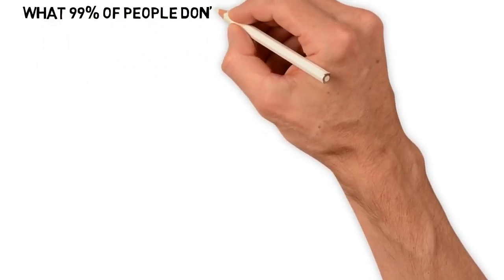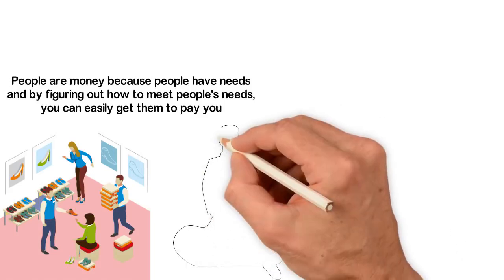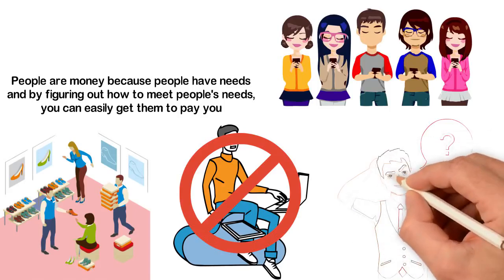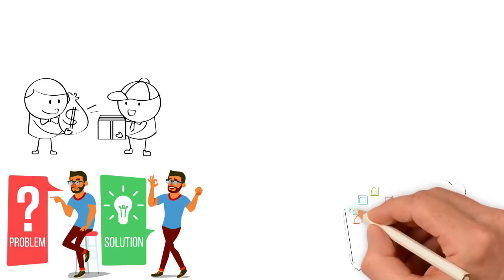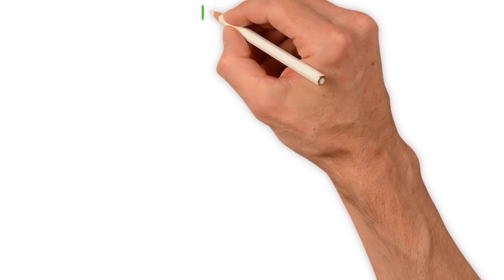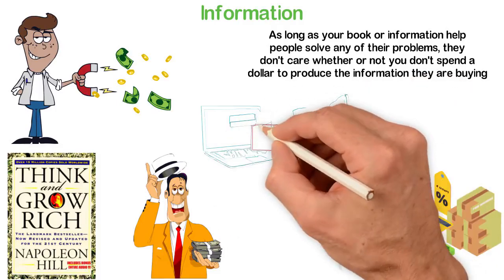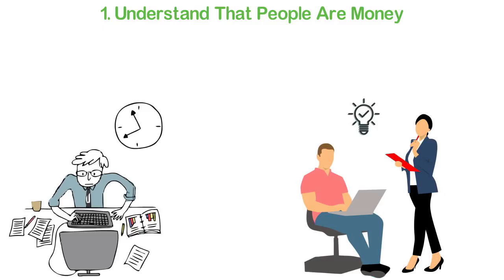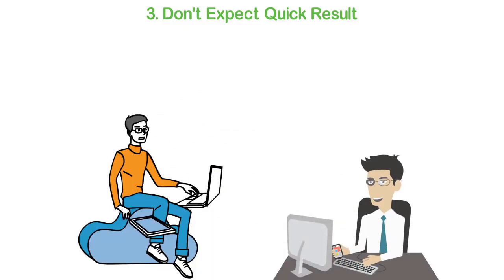What 99% of People Don’t Know about Making Money Online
Work-at-home schemes have been around for decades, with the classic "envelope stuffing" scam originating in the United States during the Depression in the 1920s and 1930s.[2] In this scam, the worker is offered entry to a scheme where they can earn $2 for every envelope they fill. After paying a small $2 fee to join the scheme, the victim is sent a flyer template for the self-same work-from-home scheme, and instructed to post these advertisements around their local area – the victim is simply "stuffing envelopes" with flyer templates that perpetuate the scheme.[2] Originally found as printed adverts in newspapers and magazines, variants of this scam have expanded into more modern media, such as television and radio adverts, and forum posts on the Internet.

In some countries, law enforcement agencies work to fight work-at-home schemes. In 2006, the United States Federal Trade Commission established Project False Hopes, a federal and state law enforcement sweep that targets bogus business opportunity and work at home scams. The crackdown involved more than 100 law enforcement actions by the FTC, the Department of Justice, the United States Postal Inspection Service, and law enforcement agencies in eleven states.[1]

Legitimate home-based business and telecommuting opportunities do exist, and many people do their jobs in the comfort of their own homes, but anyone seeking such an employment opportunity can be scammed by accepting a home employment offer. A 2007 report in the United States suggested that about 97% of work-at-home offers were scams.[3] Many legitimate jobs at home require some form of post-high-school education, such as a college degree or certificate, or trade school, and some experience in the field in an office or other supervised setting. Additionally, many legitimate at-home jobs are not like those in schemes are portrayed to be, as they are often performed at least some of the time in the company's office, require more self discipline than a traditional job, and have a higher risk of firing.Stuffing envelopes.[2] The victim sees a flyer advertising a job stuffing envelopes, with "up to 1,000 envelopes a week that you can stuff... with postage and address already affixed!", offering a payment of $1–2 per envelope. To apply for the job, the victim is required to send a self-addressed stamped envelope for information and a small processing fee. In return, the victim is sent a template for the flyer they had originally seen; the envelopes they stuff are from other people who answer the flyer, and the payment is the processing fee.
    Assembly of items of some type, such as crafts, jewellery or medical equipment. The worker is required to pay up front for materials and construction kits, and when they attempt to sell the finished products back to the scheme's organiser, they are told that the products "don't meet our specifications", leaving the worker with assembled products and no buyer.[2]
    Processing medical claims. The worker pays several hundred dollars for medical billing software, but will later discover that most medical clinics process their own bills, outsource their billing to established firms rather than individuals, or have stricter requirements than the purchased software can provide.[2]
    Forum spamming. Usually advertised as some variant of "email processing", the worker is simply given instructions on spamming online forums, and told they can make money by selling these same instructions online.[2]
    Sales of a product or service that is difficult or impossible to sell. This is often done in the form of a pyramid scheme.

    Money mule, where the victim is required to receive and cash the fraudelent check and send back part of the proceeds and keep the other part. This is money laundering and will get the victim in trouble with the bank as well as with the law, as the check bounces (where the victim is liable for the bounced check) and can and often does lead to prosecution.[4]
    Re-shipping, where the victim is required to receive merchandise (often high-priced merchandise such as iPhones, iPads, MacBooks, or Pixel smartphones) purchased with stolen credit cards (or picked up at carrier service centers or retail stores such as Best Buy), then shipping them eventually overseas, usually to Eastern Europe. The package may be re-shipped to multiple U.S. addresses before leaving for the scammers. The victim is usually in it for about a month, after which their communications with the scammers cease. The victims are usually never paid and lose money, often as a result of paying for shipping supplies and usually further victimized with identity theft, but are generally not prosecuted unless a warning from law enforcement are ignored. This type of scams usually occur during the winter holiday season.